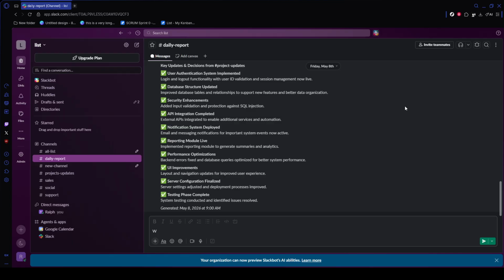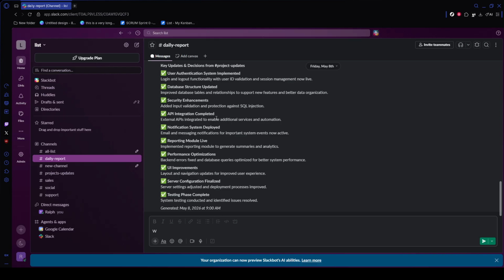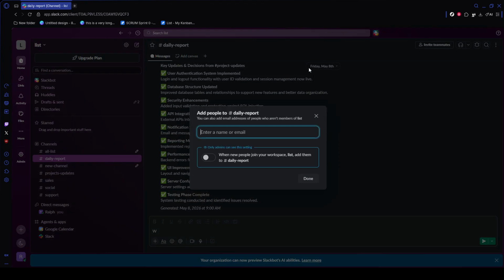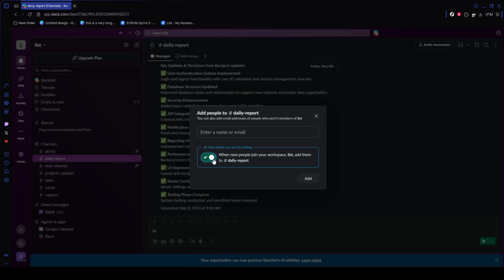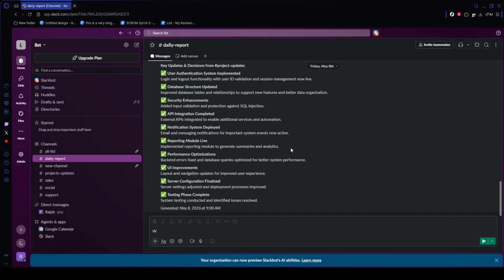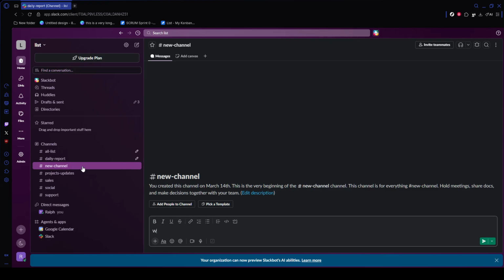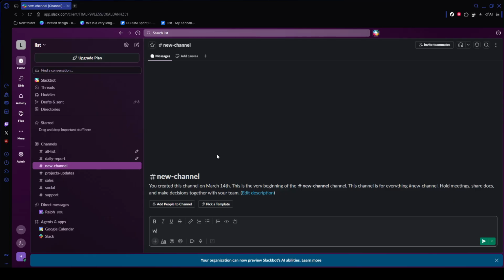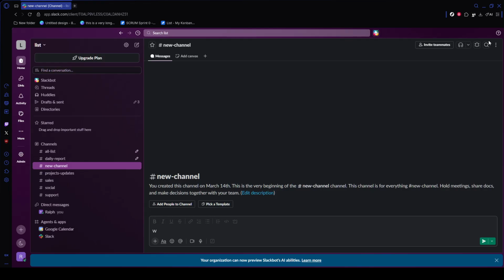How To Add Everyone To A Channel In Slack [Step By Step Guide]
In today's video we cover How To Add Everyone To A Channel In Slack [Step By Step Guide]